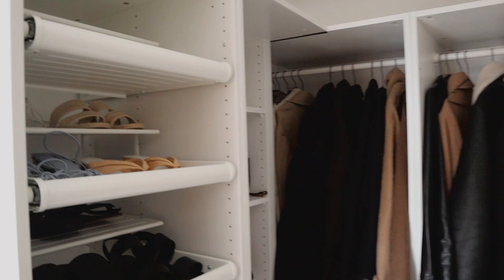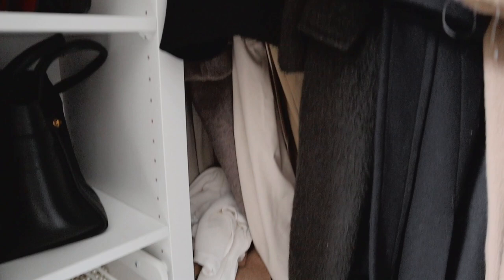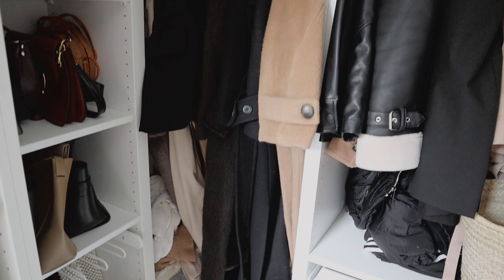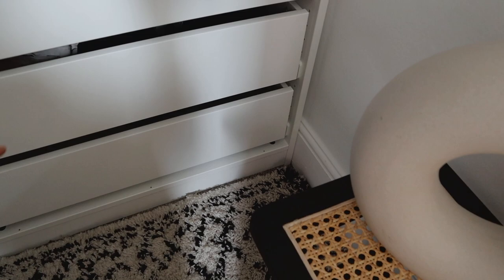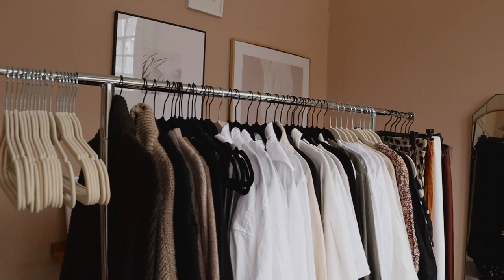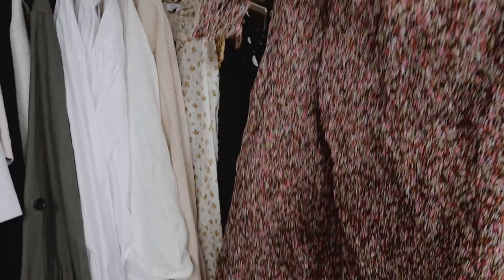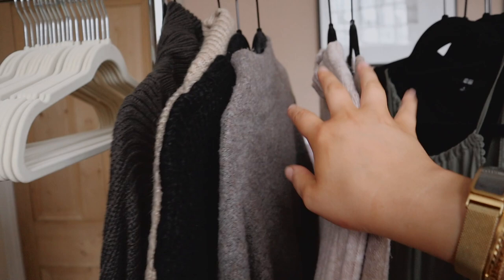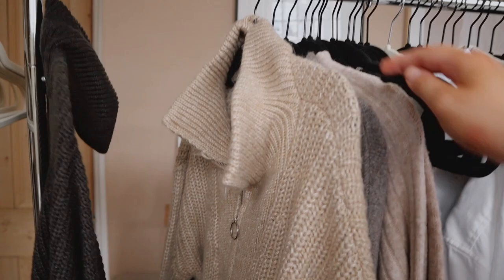Walk In Wardrobe Clear Out & Declutter | Organise With Me | I Covet Thee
+  FILMING EQUIPMENT

Most products that feature have been bought and paid for by myself however I am occasionally sent samples to review under no obligation [*gifted item **paid for with press discount]. Opinions and views will always be completely honest and my own!